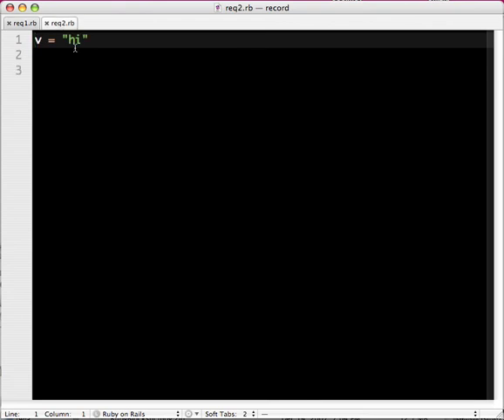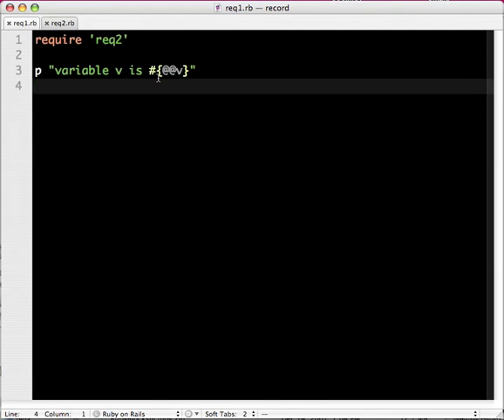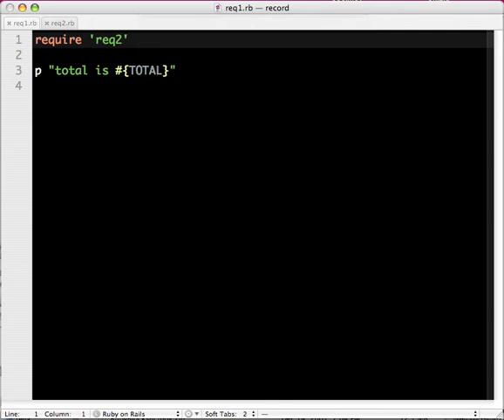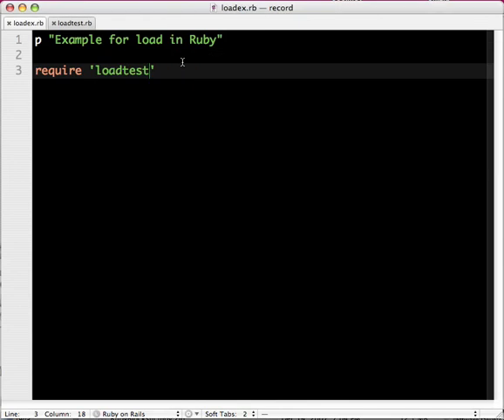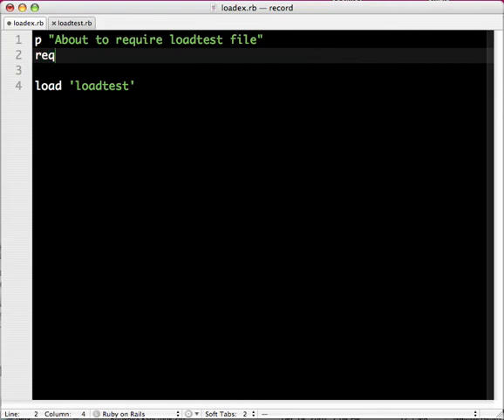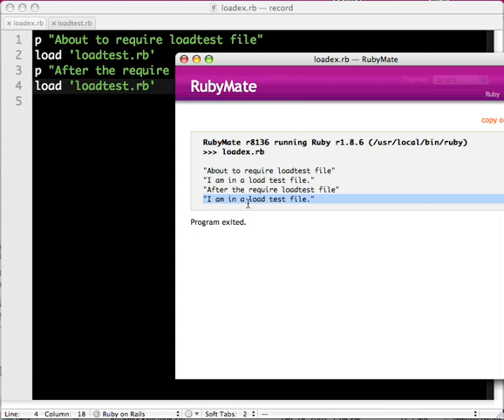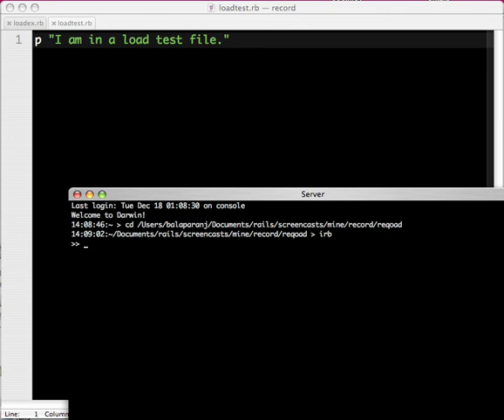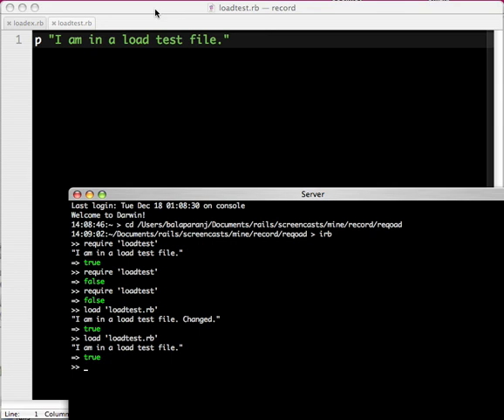require-load-ruby.mov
Require Vs Load in Ruby.